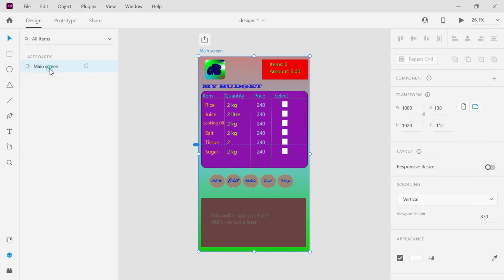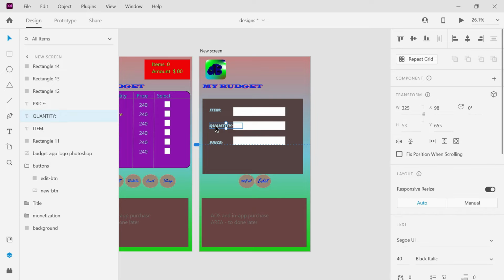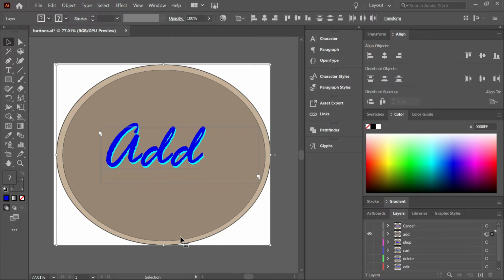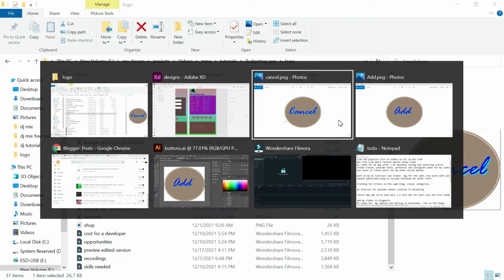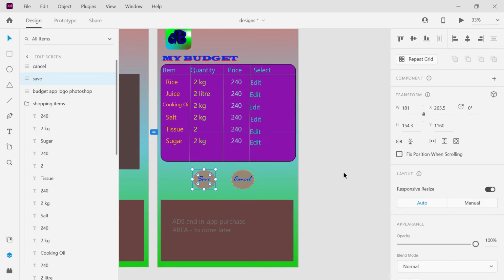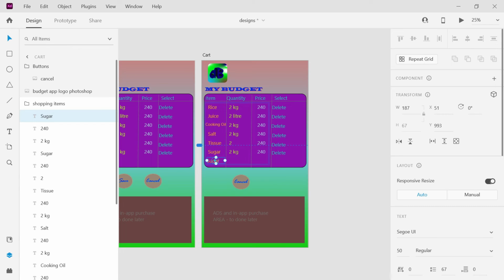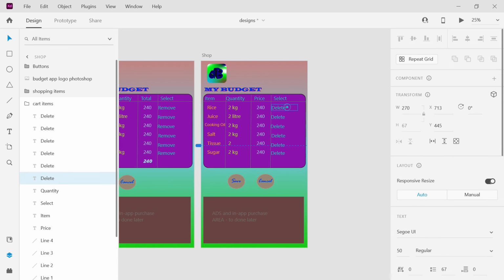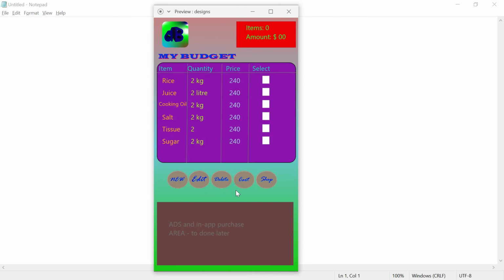UX DESIGN IN ADOBE XD– [TUTORIAL 04- INTRODUCTION TO MOBILE APP DEVELOPMENT FOR BEGINNERS]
Today, we will walk through the UX, user experience, design process. We will use adobe XD and illustrator/photoshop to add more screens and link the user flow from each screen to different screen.

In the end you will have a complete prototype that looks like a complete app. This will lead use to the next tutorial where we will enhance our UI, user interface and UX, user experience to complete the whole process of design.

Remember to follow along this playlist which is update with new tutorial for the whole process of app development